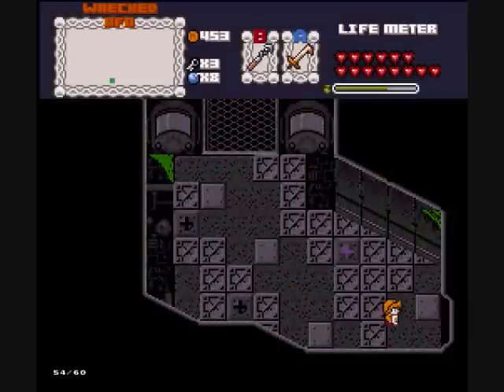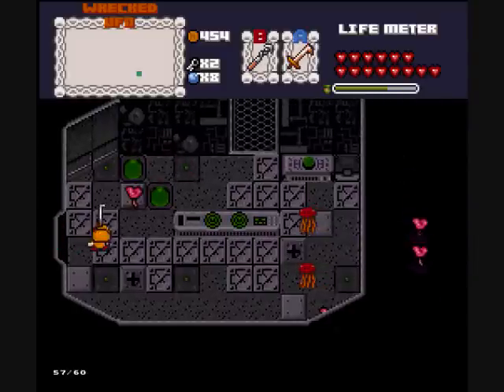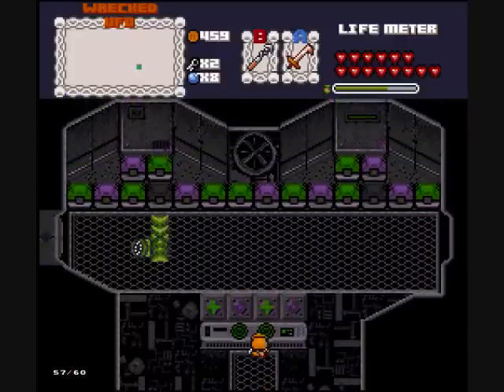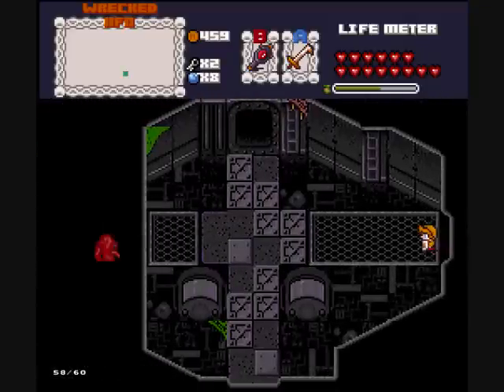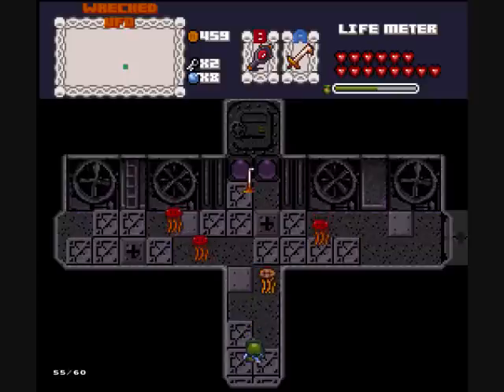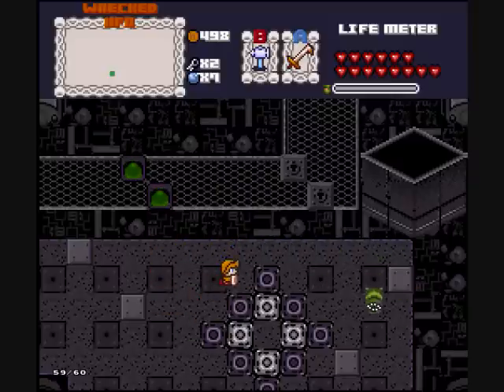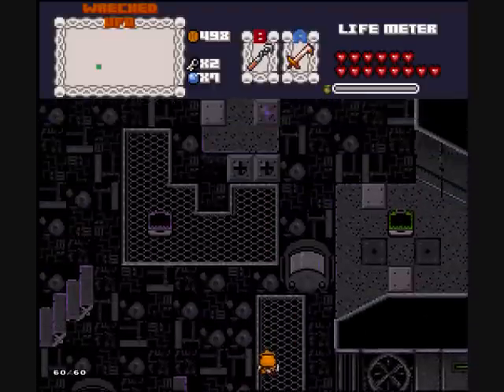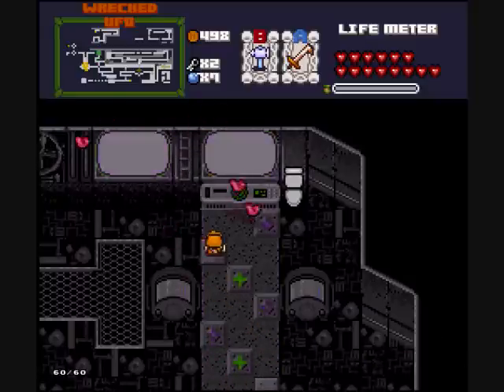NTAEL 58 - Supanova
I know that's spelled wrong. And I don't care 'cause it sounds cool.